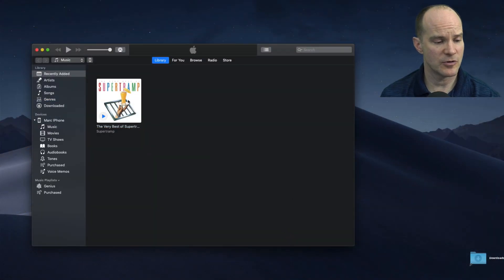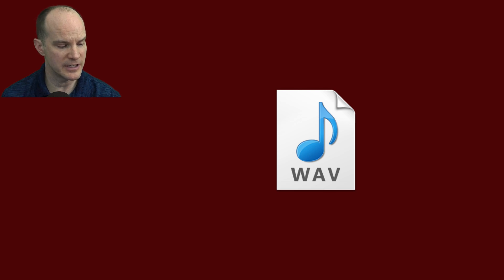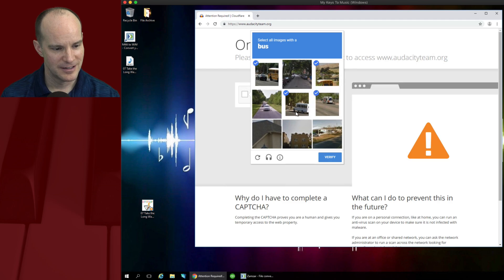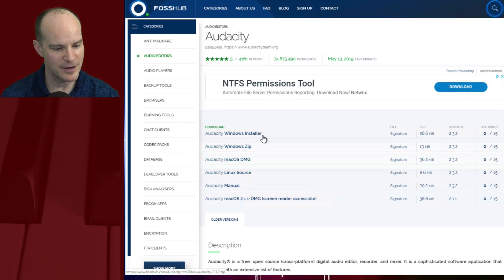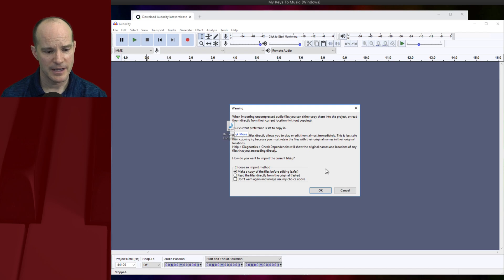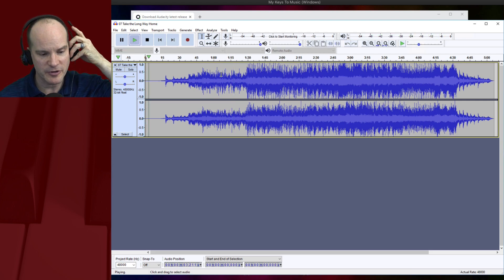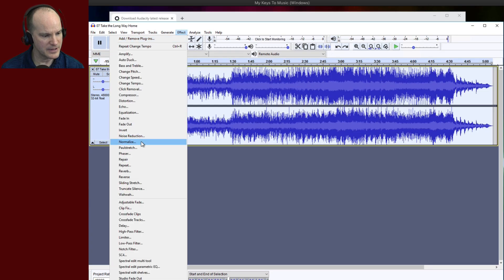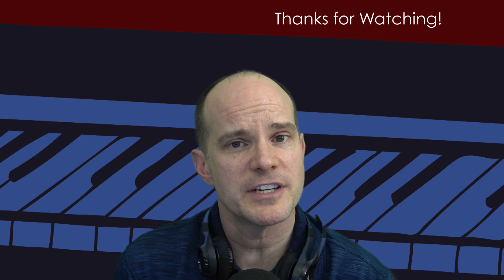Learn Songs By Slowing Them Down With Audacity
In this video, I’m reviewing a program called "Audacity" and providing a bit of training as well. Audacity is an application that runs on your Windows or Mac computer which can be used to help you learn songs or pieces of music. The program imports WAV files. Use it to slow down tricky passages or change the key and/or pitch of a song. Once loaded up in Audacity, you have options to adjust the speed of your favorite keyboard solo in order to give you a better chance in detecting the notes or to rehearse a piece at a slower speed in order to learn it.

Also in this video, I also point you to a website that can convert your iTunes/MP3 files into WAV files in preparation for use in Audacity.

In this video, we cover:
Finding, downloading and installing Audacity
Convert an M4a file from iTunes into a WAV file for use with Audacity
Using a website called Zamzar to convert files to WAV format
Briefly review how to adjust the tempo of a song using Audacity.

Note: Audacity is open-source software that can be downloaded and installed for free.

Video Sections
0:00 Intro
0:50 Installation and Configuration
6:09 Tutorial
11:17 Recap

Marc